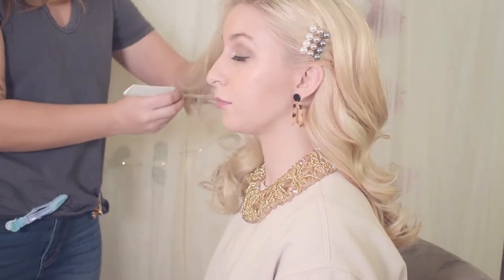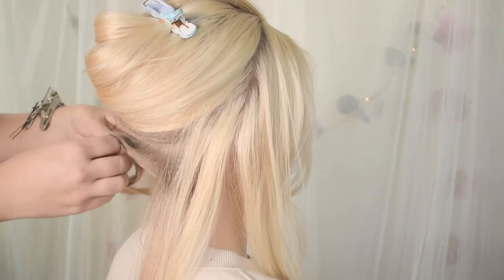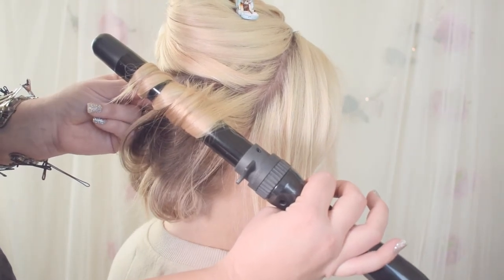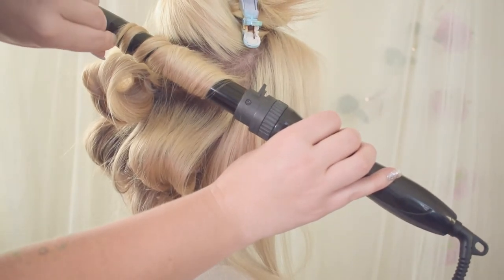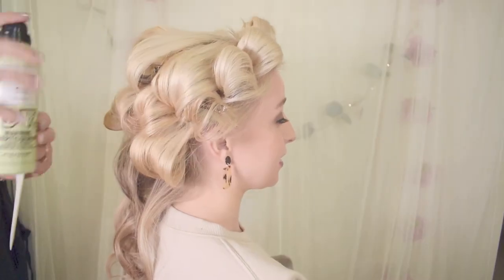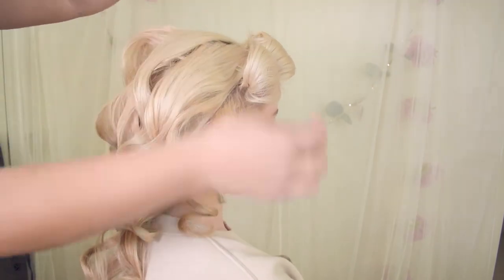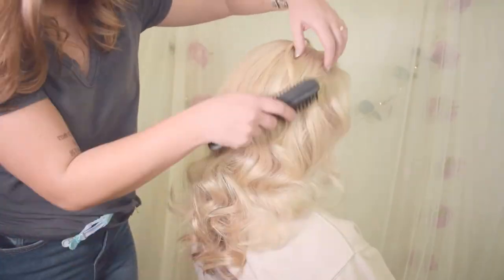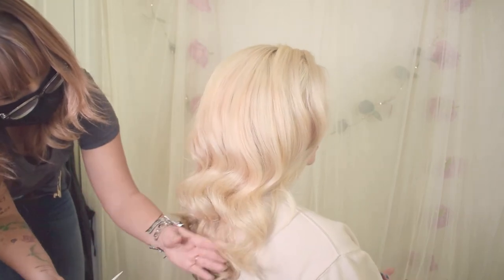How to Create Glam Waves with Beauty by Haley Garber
SO SORRY I missed last week. I tried to upload too much at once and then left for a week and well, clearly, it didn't happen as planned. BUT. I have SO MUCH waiting for you guys, and we are going to be on it from here on out! So here we did some glam waves, it's a quick video but it's a classic. Biggest tips:
Use spray wax as you let them come down, and don't let them come down until they cool completely!

Products:
Alfaparf Milano thermal spray, spray wax, extreme hairspray and sculpting spray.
Lalas Tools Prep Tool for microcrimp
Paul Mitchell Unclipped Wand